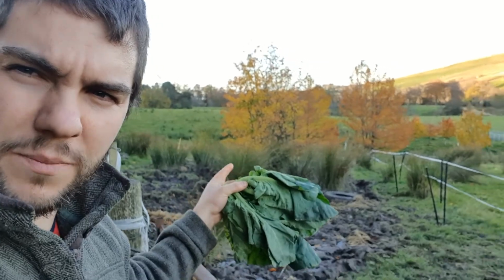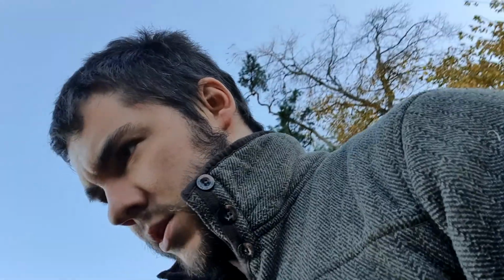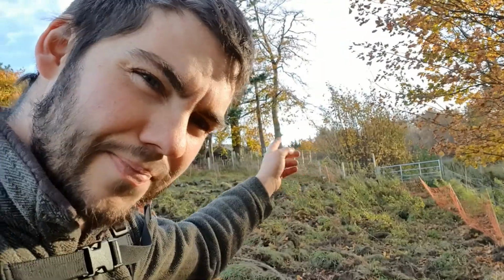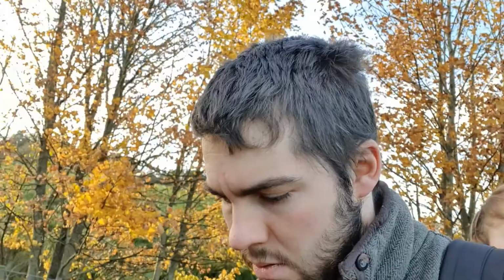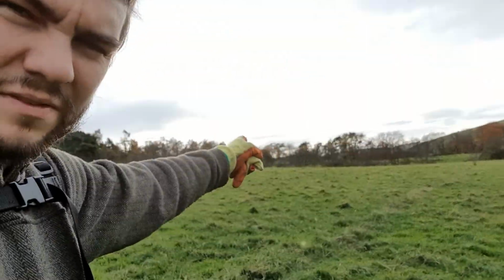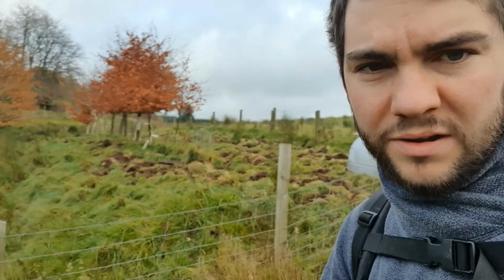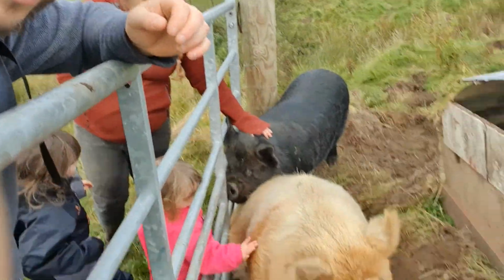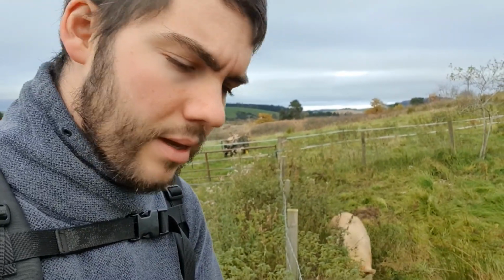Escapee Pigs and A New Arrival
Our pigs decided they would play the great escape and a new temporary member joins the farm!